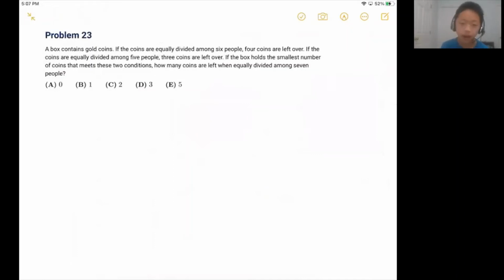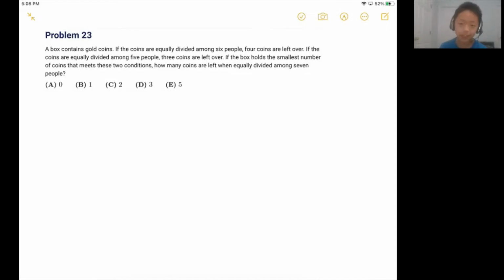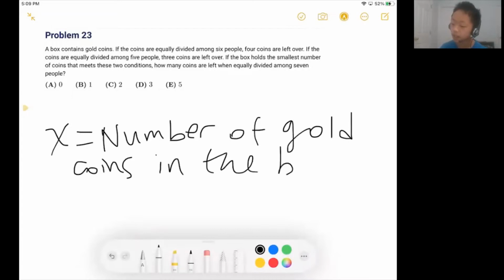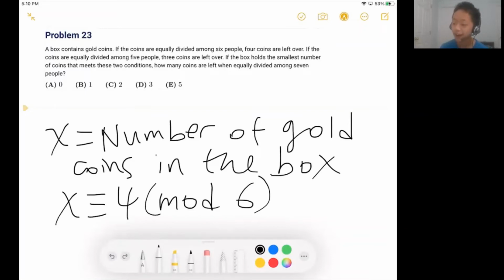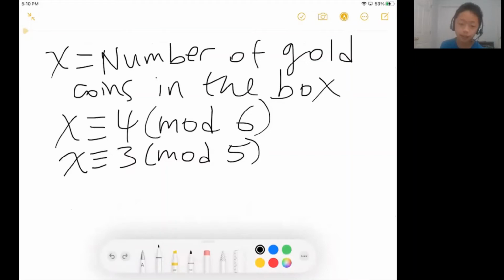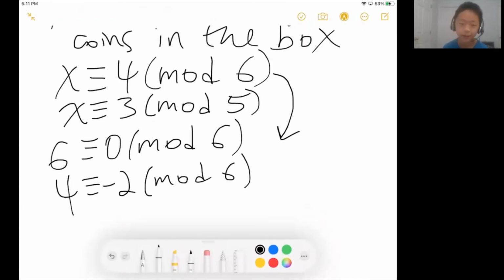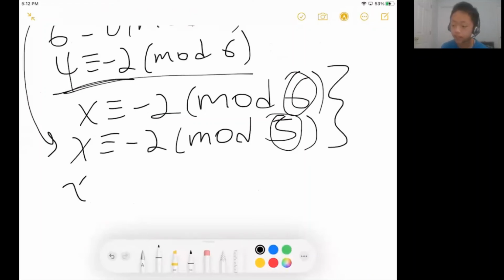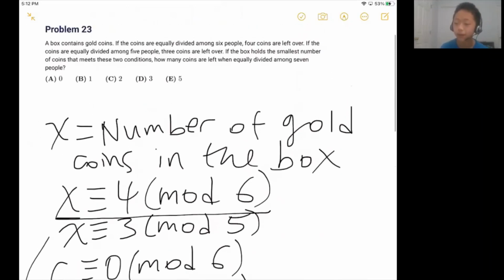2006 AMC 8 Problem 23 Solution